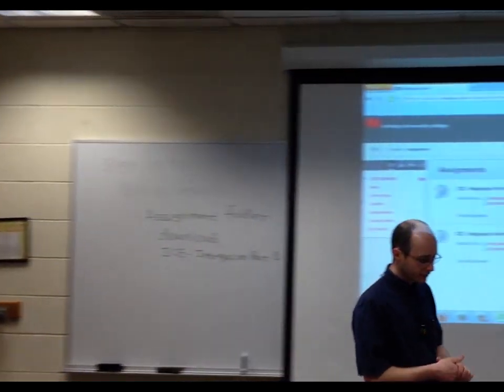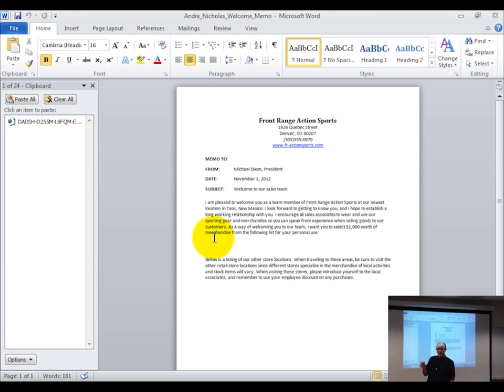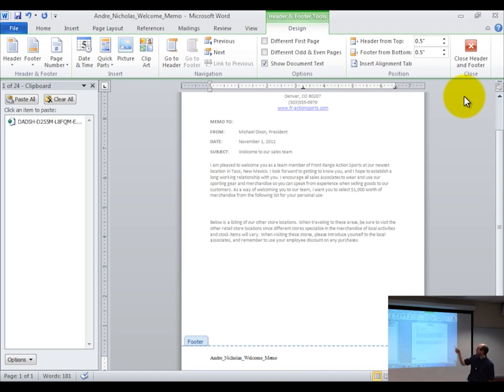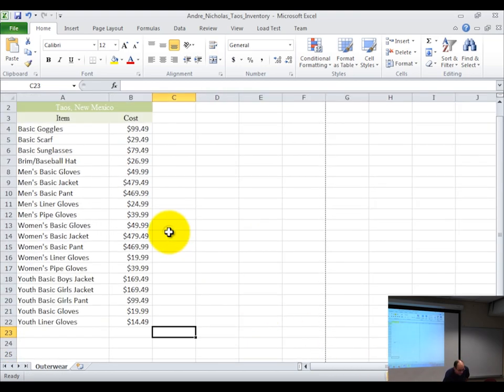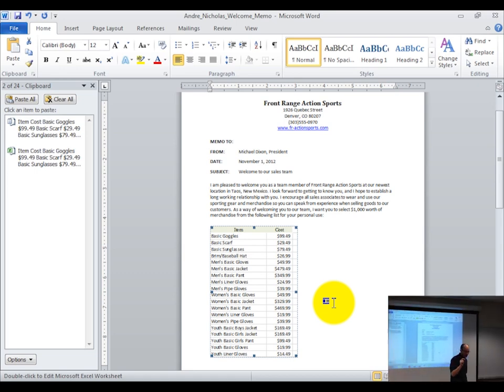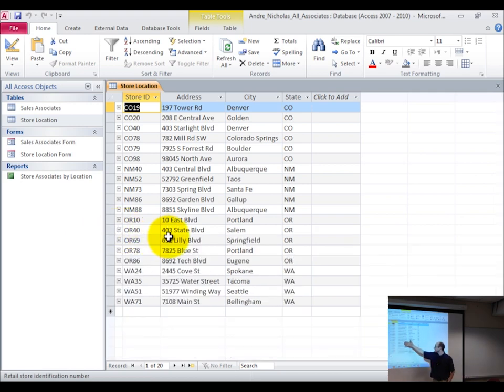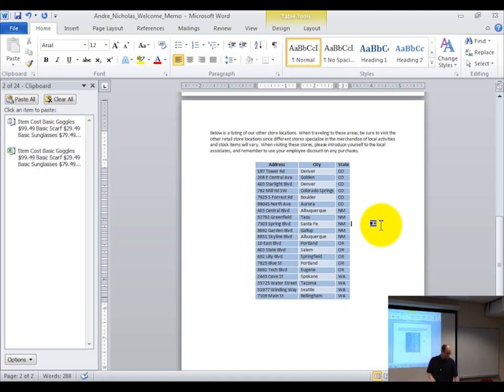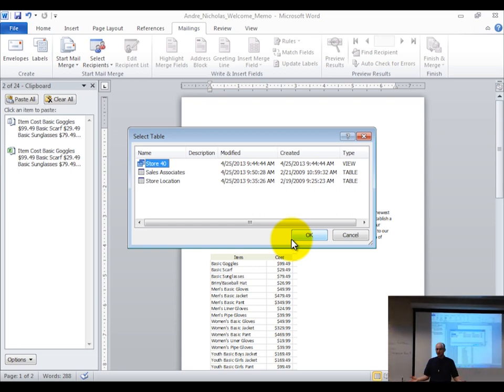Lecture Integration Part B